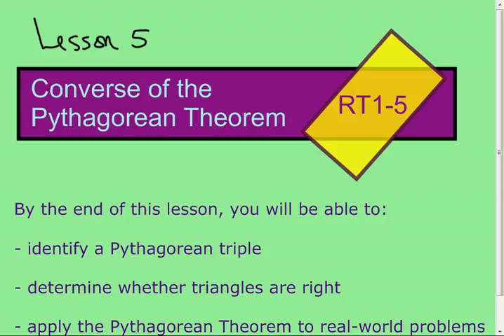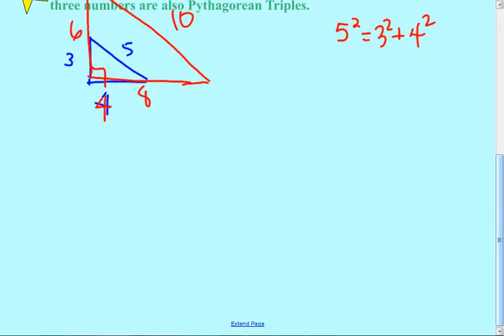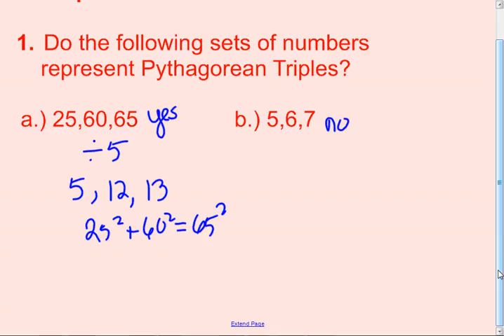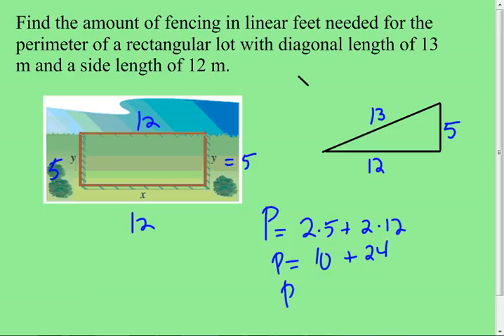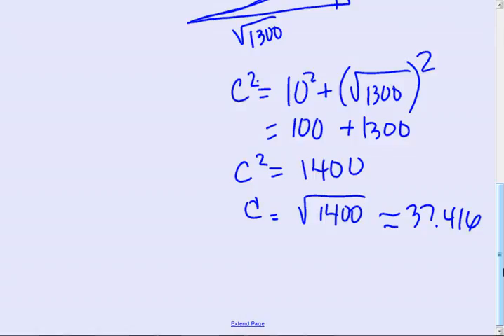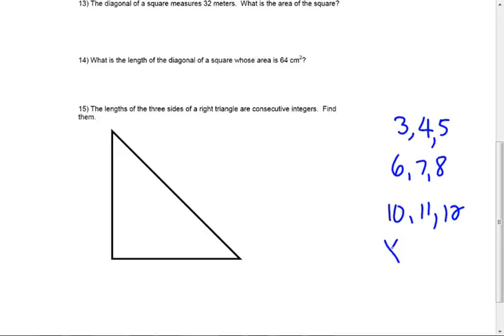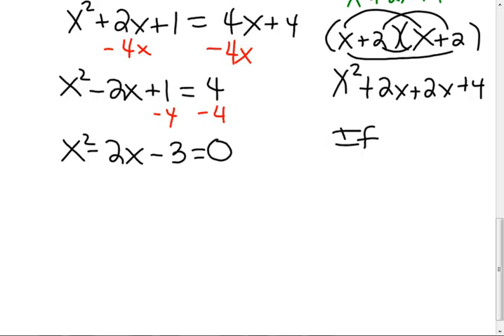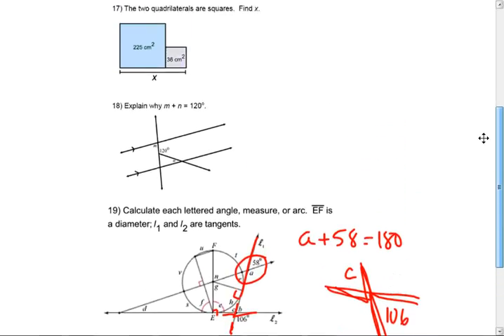LT1 Lesson 5 Jan 9